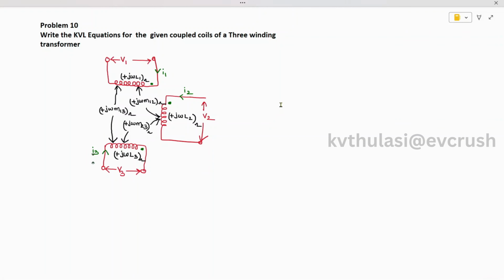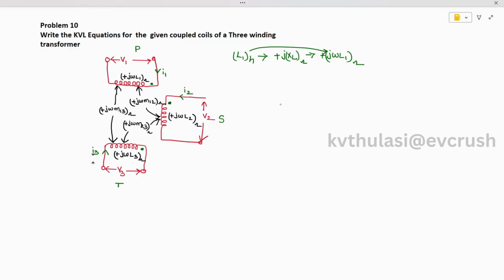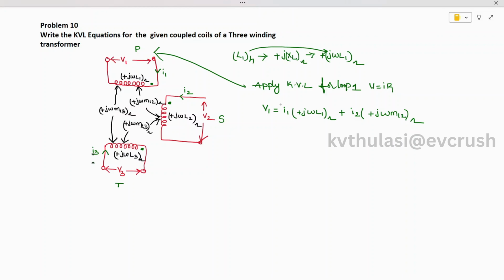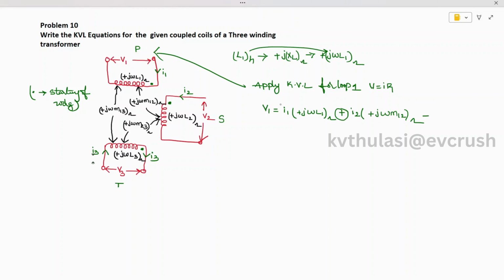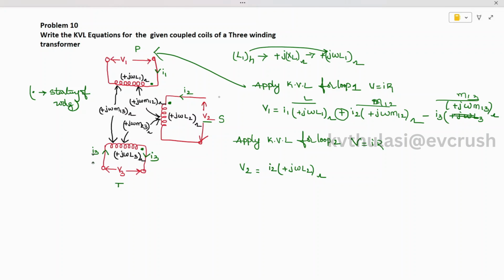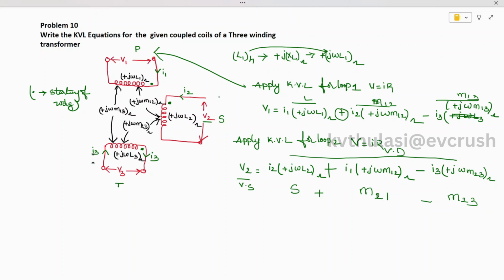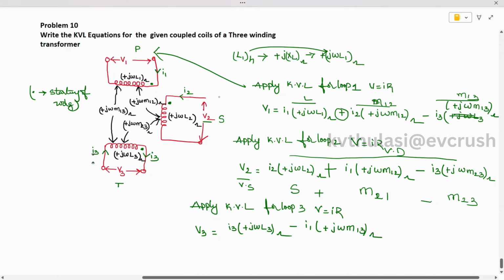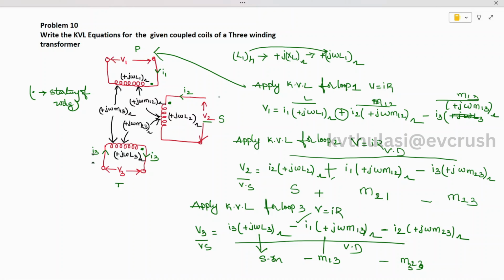Mutual Coupling Solved Problem 10 ⚡ | Easy Method Explained | LIVE Class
Mutual coupling solved problem 10 explained step by step for EEE & BEEE students.
This LIVE demo clearly explains how to solve mutual coupling numerical problems using proper dot convention, sign rules, and loop equations.

In this lecture, you will learn:
• Concept of mutual inductance
• Dot convention and flux direction
• Aiding and opposing coupling conditions
• Writing loop equations in frequency domain
• Step-by-step solution of Solved Problem 10

This session is highly useful for BEEE, EEE, diploma, and competitive exam students studying AC circuits and coupled coils.

📘 Free, concept-clear, and exam-oriented Electrical Engineering learning.

🔹 Hashtags (Vertical Style – As Preferred)